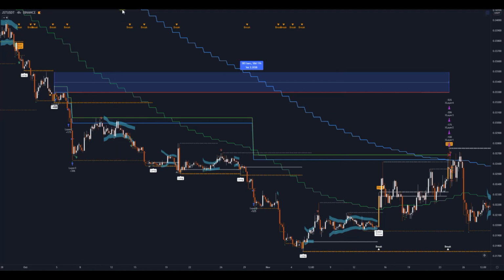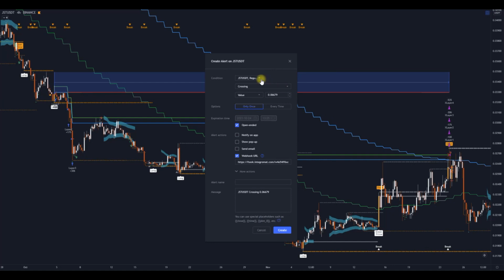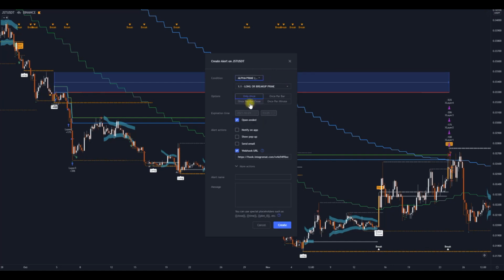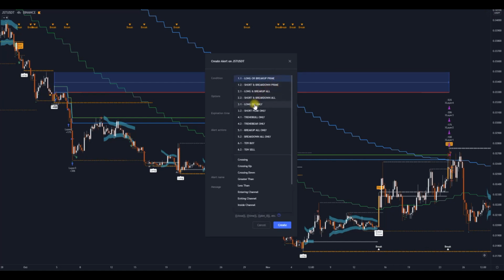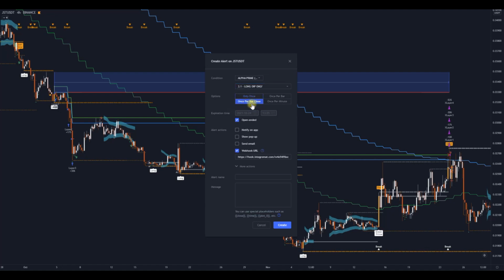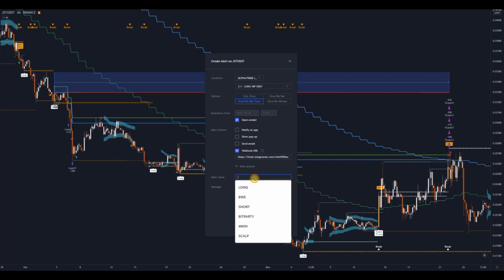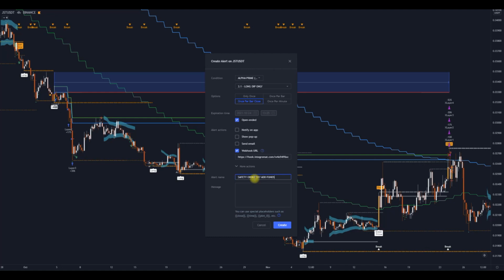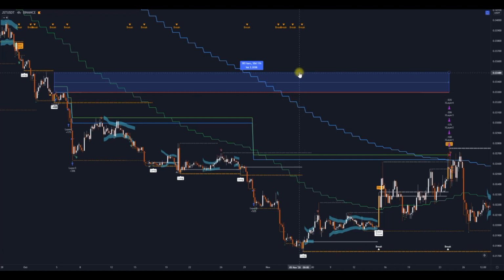How To Never Lose A Trade - DCA Till I Die